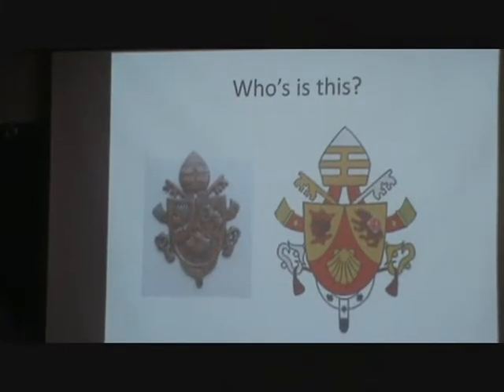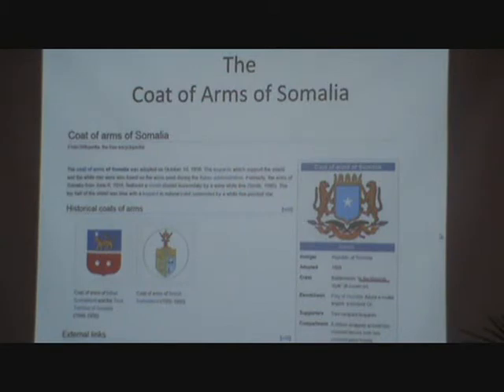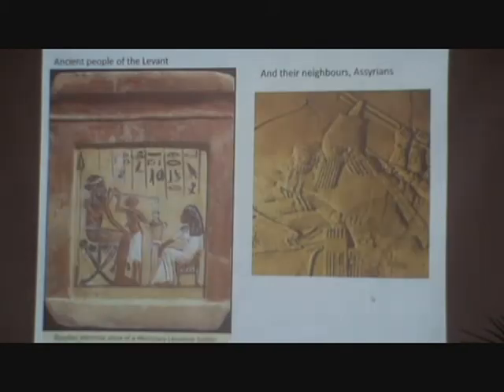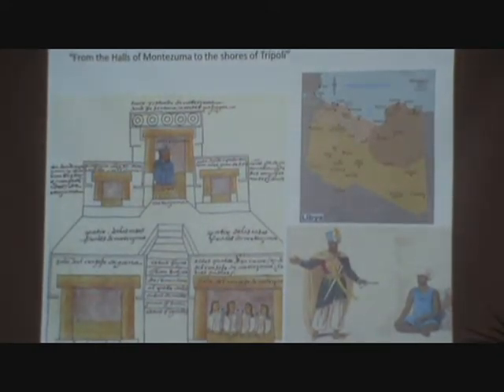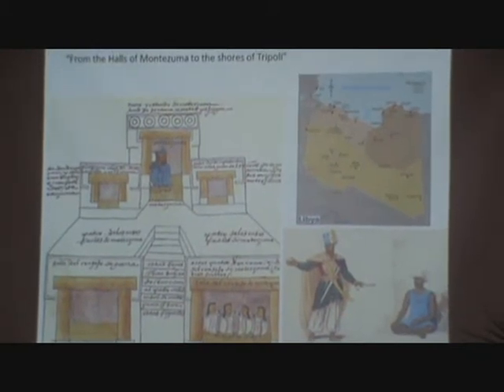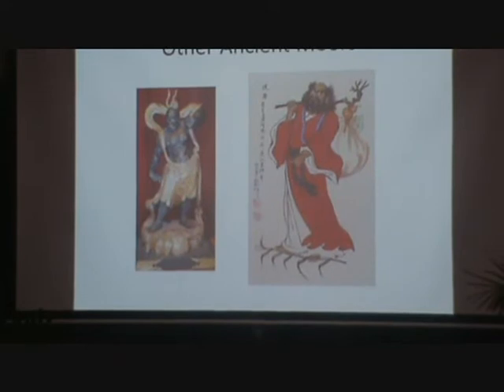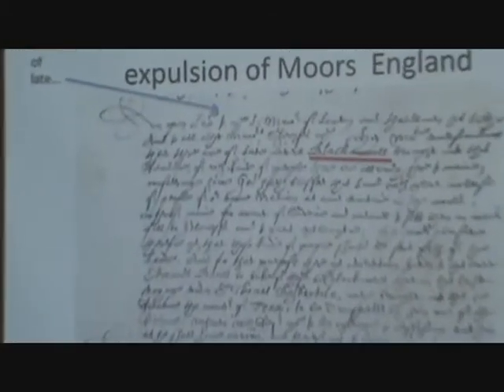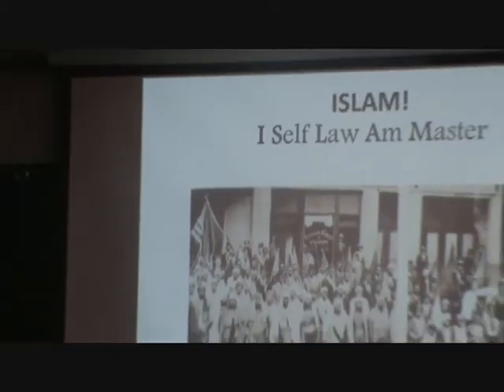Canaanland Moors Drew Ali day 2 part 1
What a weekeknd.. POWERFUL!